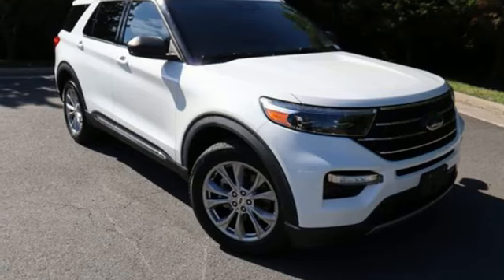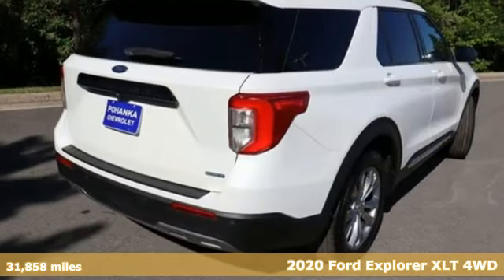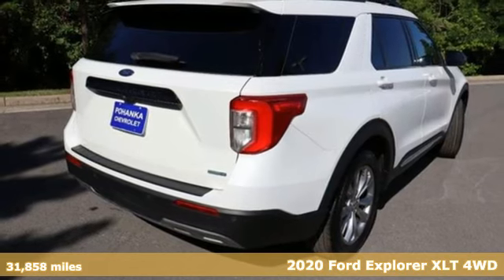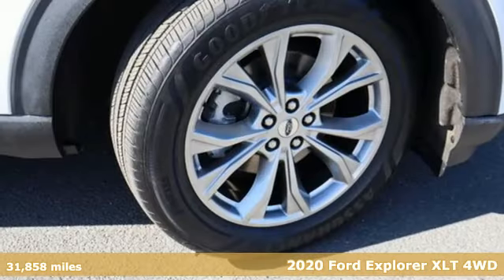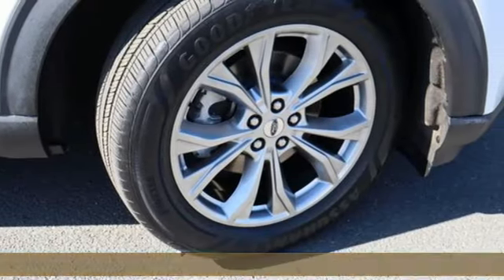Used 2020 Ford Explorer Manassas VA Chantilly, MD CP24131A - SOLD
Year: 2020
Make: Ford
Model: Explorer
Trim: XLT
Engine: EcoBoost 2.3L I-4 gasoline direct injection, DOHC, variable valve control, intercooled turbo, premium unleaded, engine with 300HP
Transmission: Automatic
Color: Star White Metallic Tri-Coat
Interior: Ebony
Mileage: 31858
Stock #: CP24131A
VIN: 1FMSK8DH7LGB26820

Address:
13915 Route 50